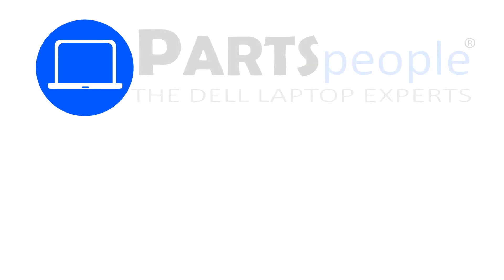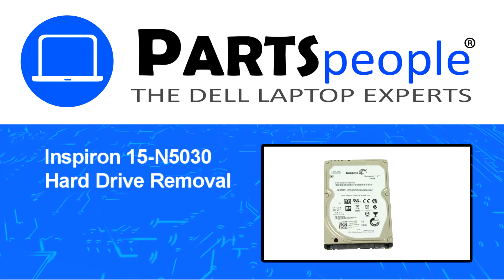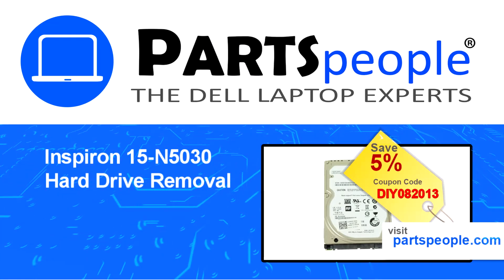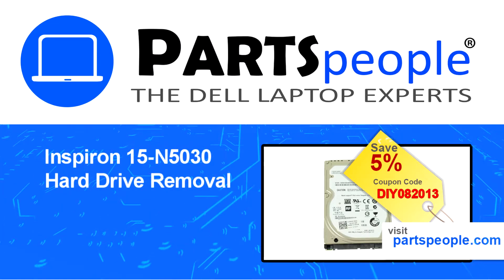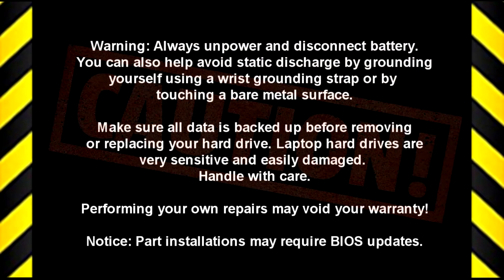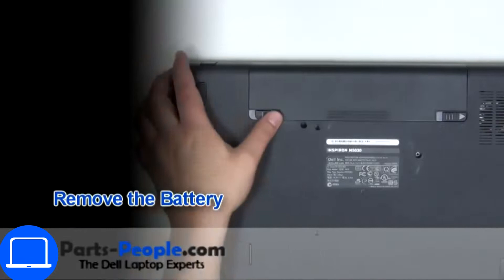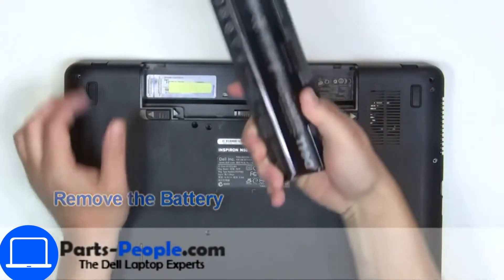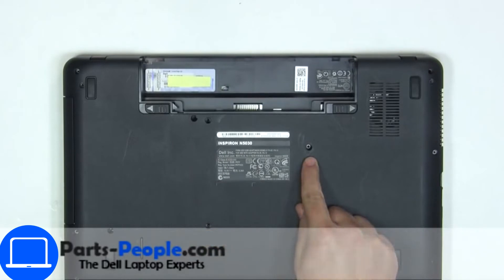Dell Inspiron 15 N5030 (P07F003) Hard Drive How-To Video Tutorial